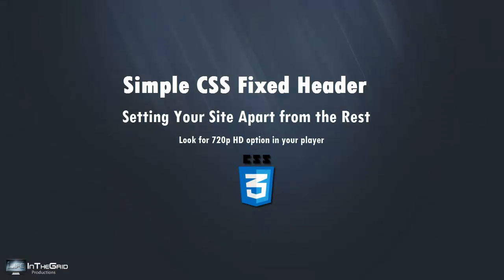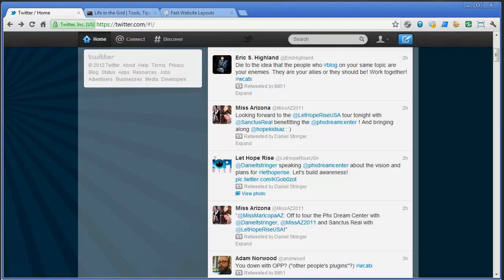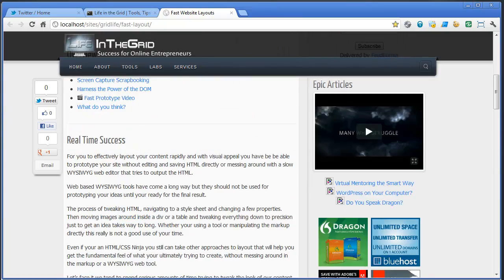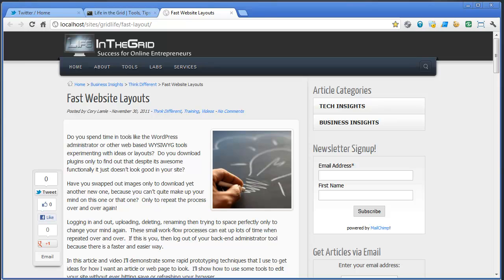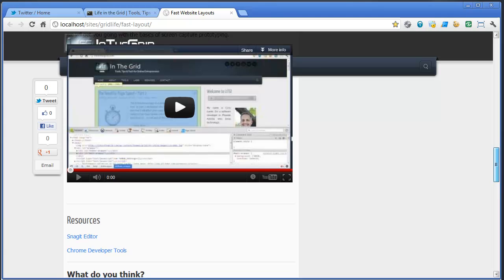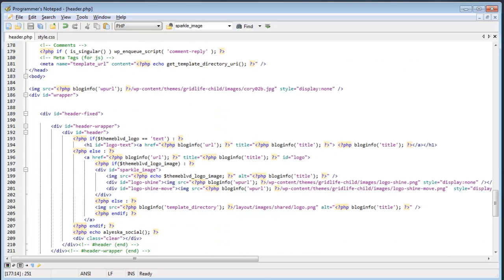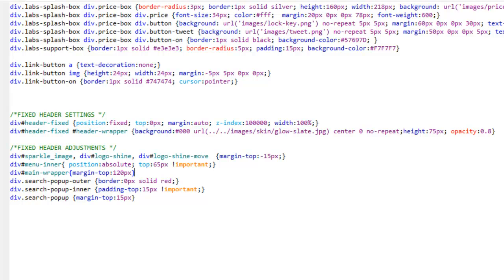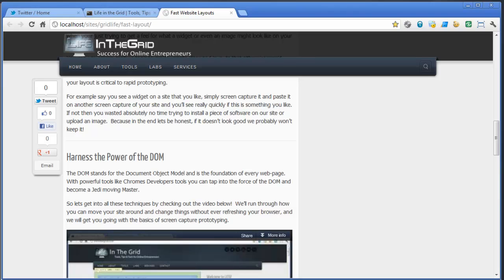Simple CSS Fixed Header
Increase the impression meter of your site automatically by creating a clean flow of navigation with a fixed header.  Use this technique and provide a unique aspect to your site that isn't used very often across the internet.